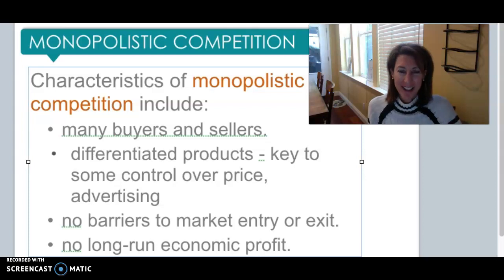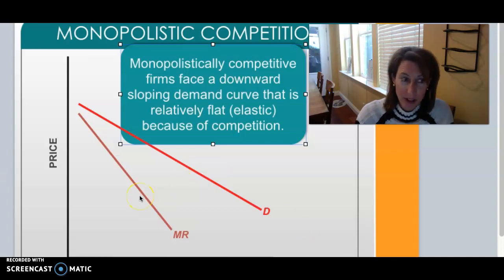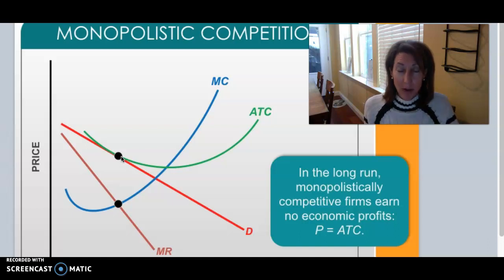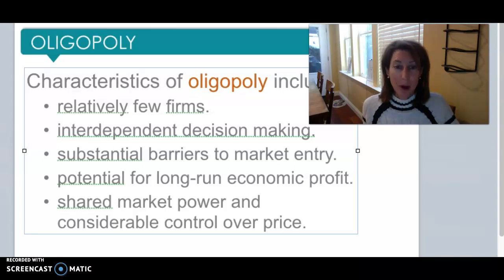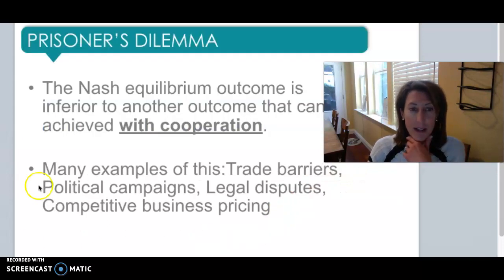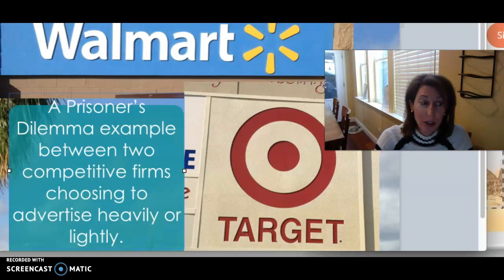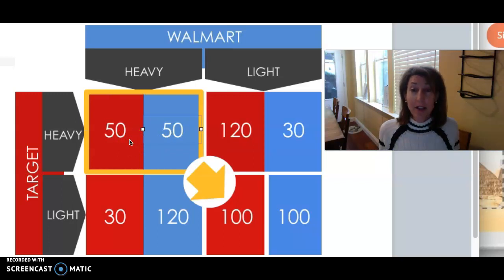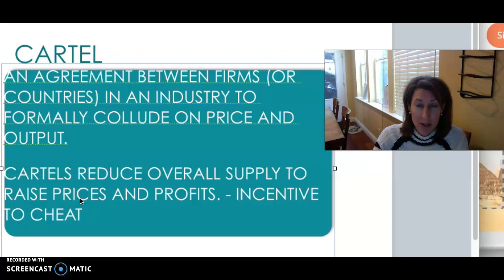Chapter 10 Monopolistic Competition and Oligopoly